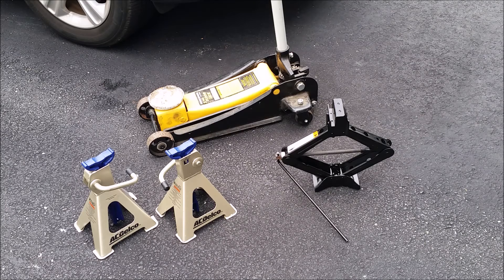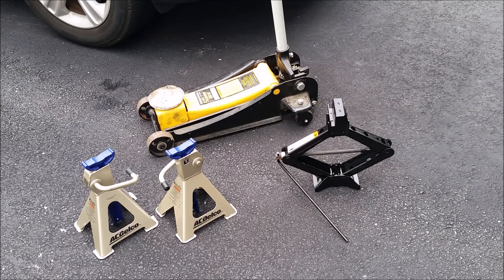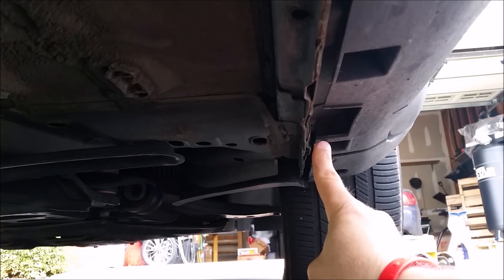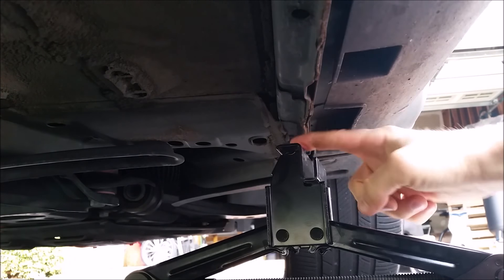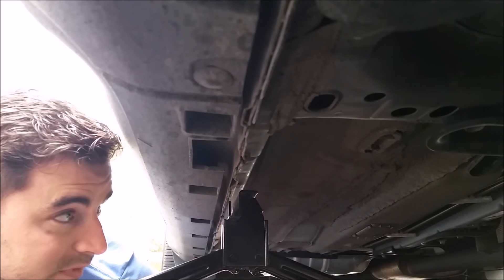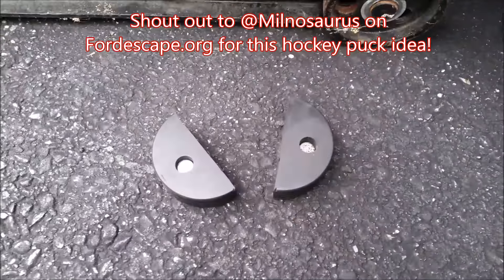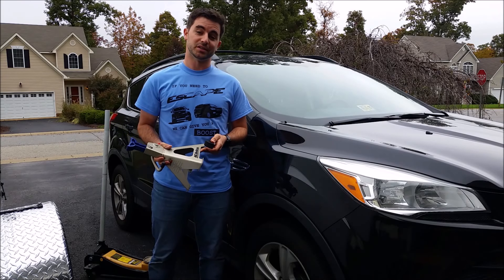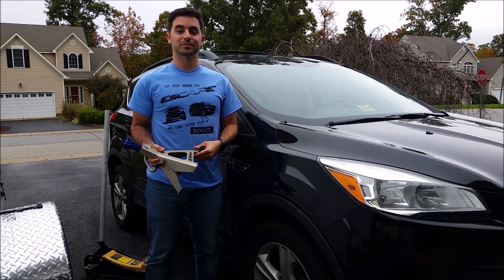Jack and Lift Locations: HOW TO ESCAPE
This HOW TO vid will show you how to lift your FE safely without damage.

You'll see how to and where to lift with your OEM scissor jack or standard floor jack in order to install jack stands in the proper locations as stated in the Ford Escape manual.

Shout out to @milnosaurus on fordescape.org for the idea with the hockey pucks!

Also, if you'd like to grab your own "Give you a boost" tee, you can purchase your own

00:00 Introduction
00:28 Jack Types and Operation
01:32 Specified Locations
02:18 Jack Location vs Jack Stand Location
02:45 Using Jack Stands with the Scissor Jack
03:23 Using Jack Stands with the Floor Jack
04:10 Ending